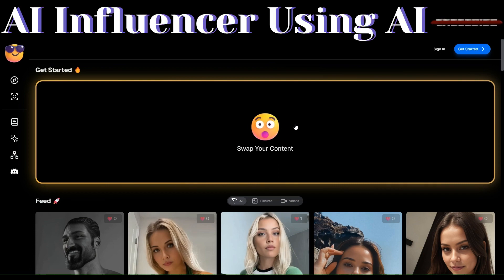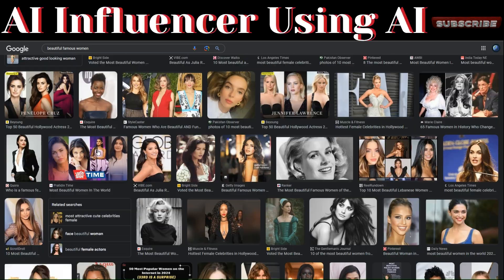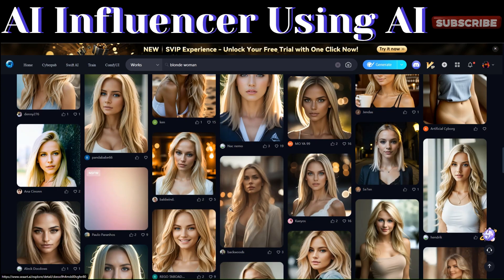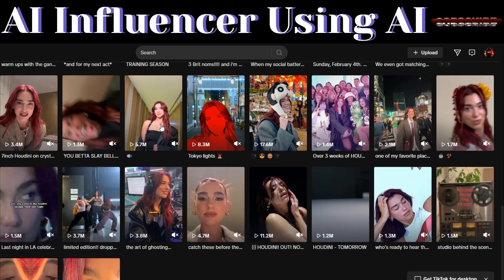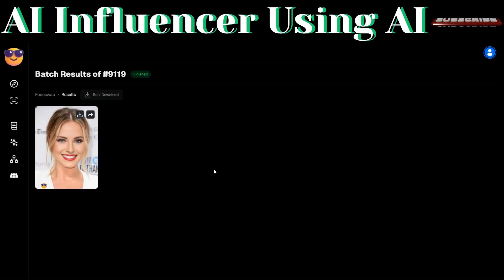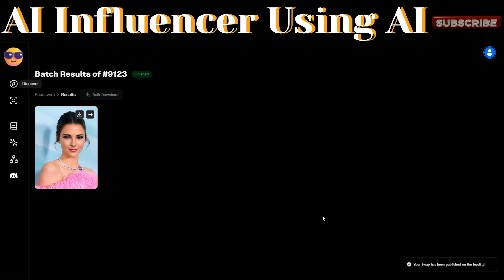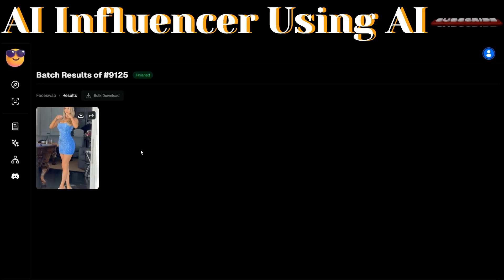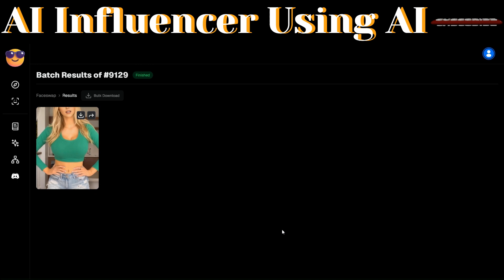Create a Stunning AI Influencer using Ultra Swap AI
Unveil the future of content creation with Ultra Swap AI, a game-changing tool that empowers you to craft your very own AI influencer effortlessly. Prepare to embark on a journey as I demonstrate the unparalleled capabilities of Ultra Swap AI in this exclusive video tutorial.

From handpicking reference images to executing flawless face swaps in both images and videos, you'll be astounded by the precision and clarity of Ultra Swap AI's uncensored, full HD features.

Join me as we unravel the potential of this revolutionary tool to redefine the landscape of content creation across platforms like social media, OnlyFans, and beyond. Don't miss out on this opportunity to revolutionize your content game!

Click the link below in the description to embark on your journey towards flawless AI influencer creation with Ultra Swap AI. Bid farewell to errors - it's 100% guaranteed!